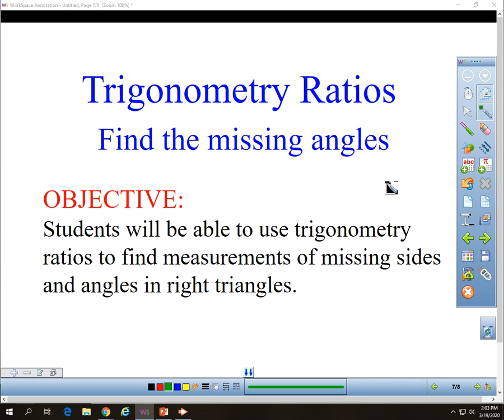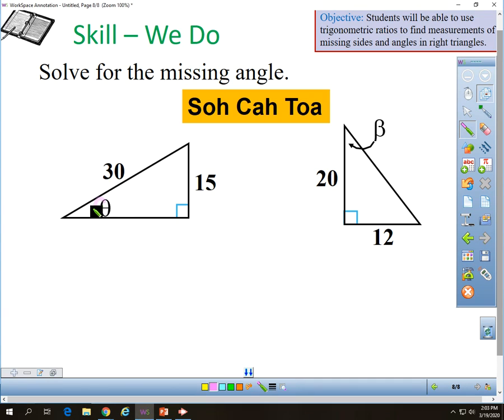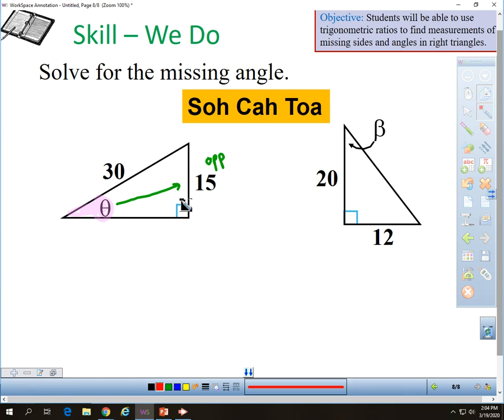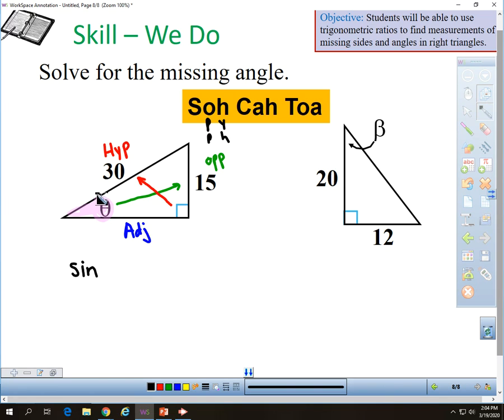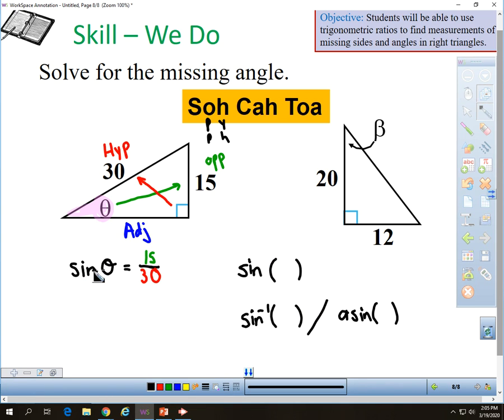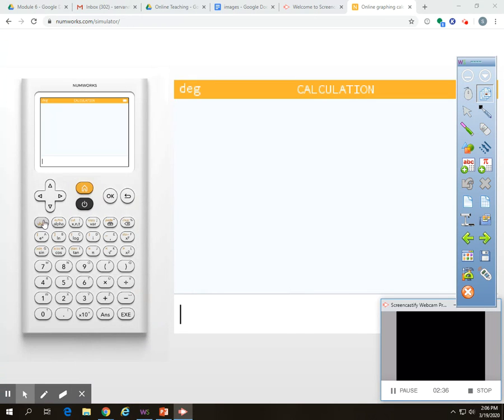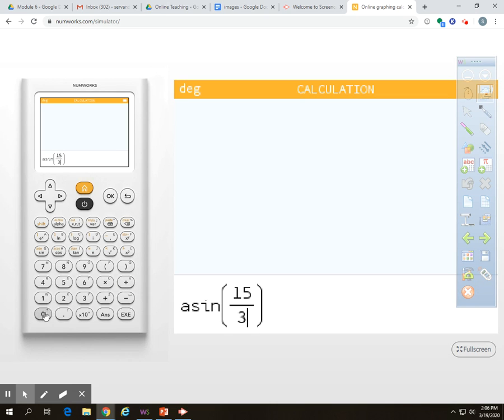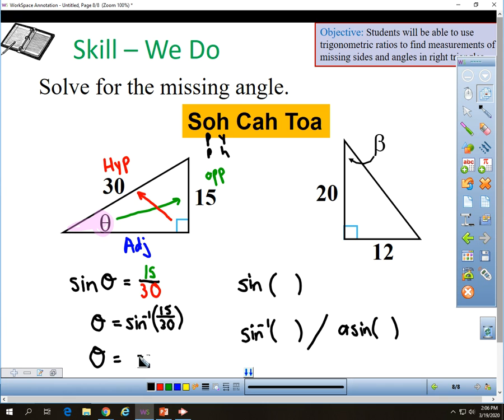Trig Functions - Missing Angles Part 1